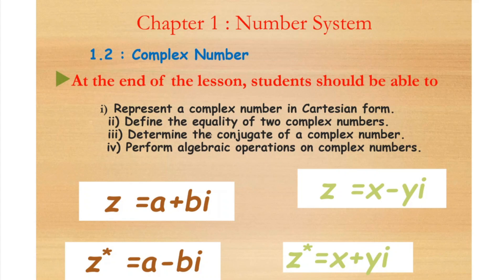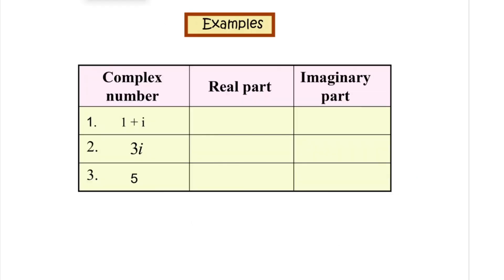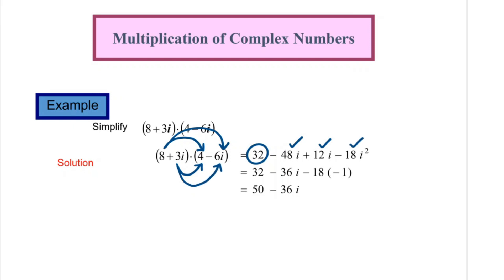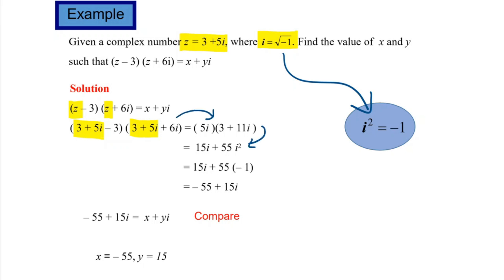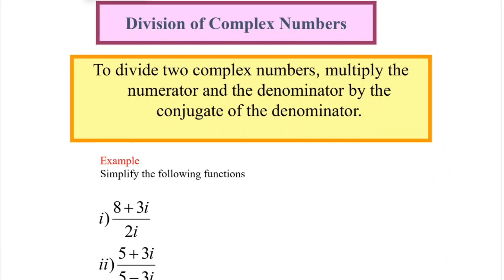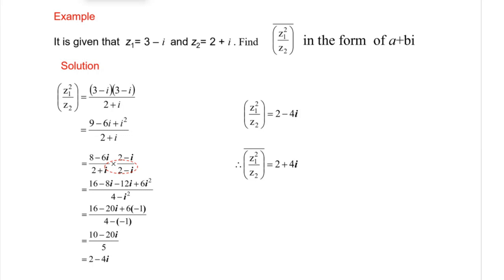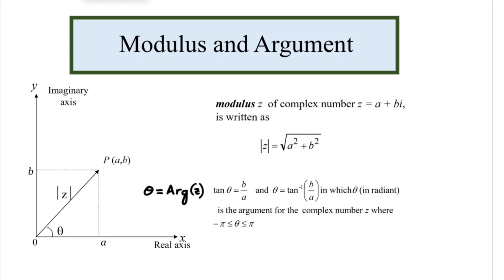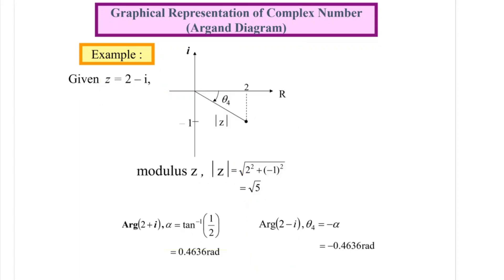Complex Number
Topics: Number System
Subtopics: Complex Number
Credit to Pn Ong Kim Eng